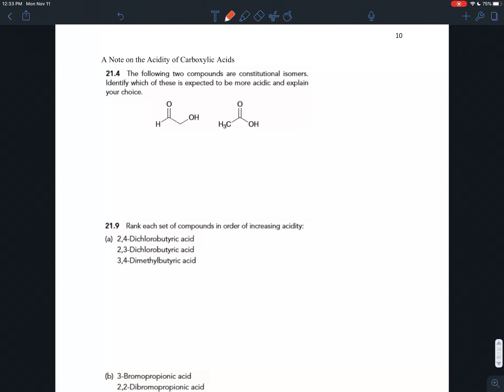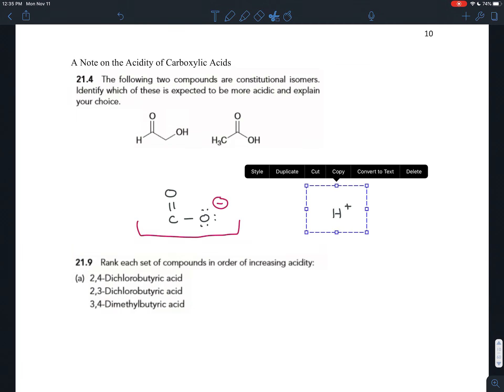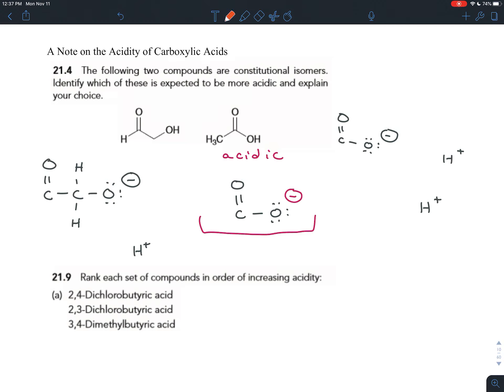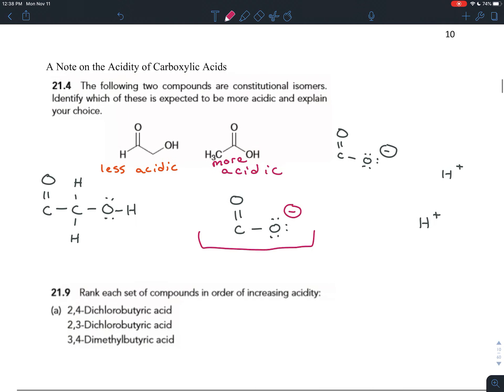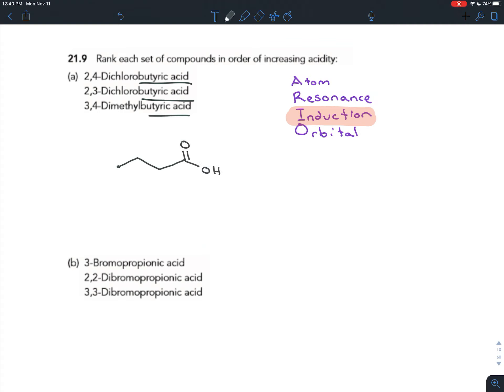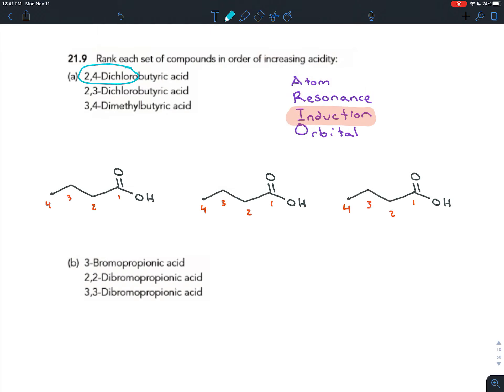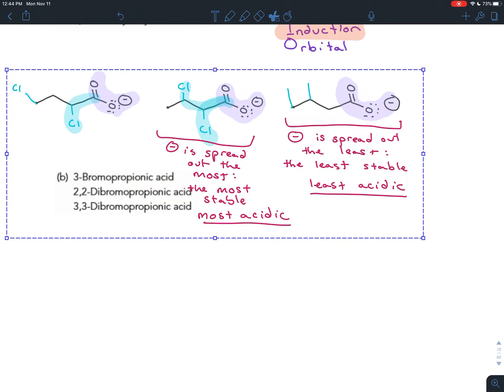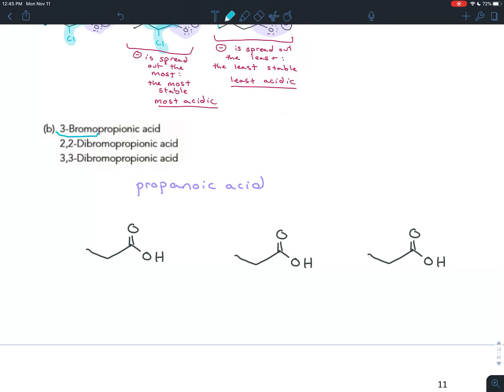Exercise 21.4 and 21.9 - The Acidity of Carboxylic Acids